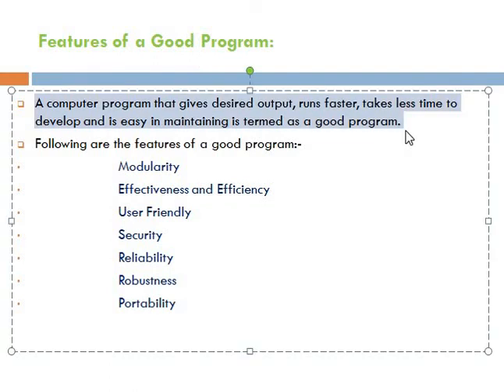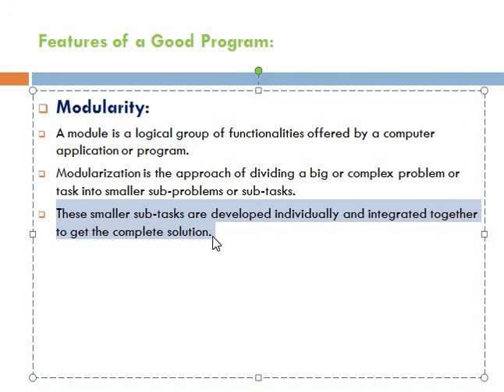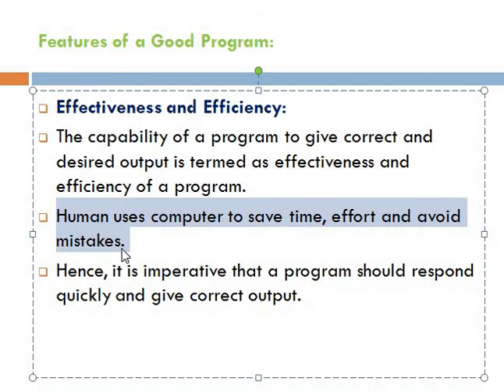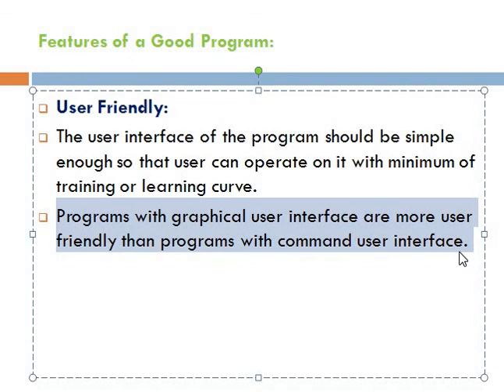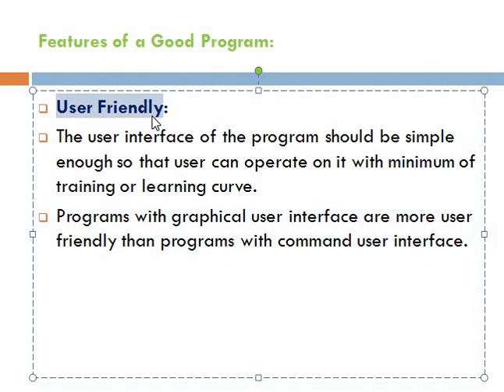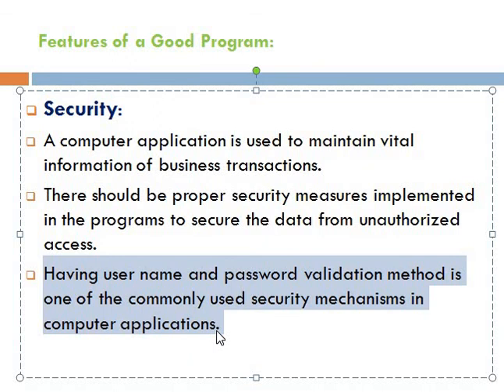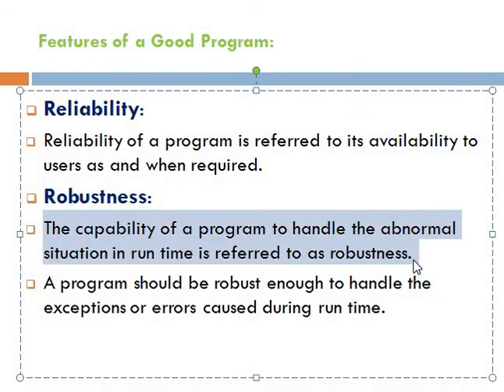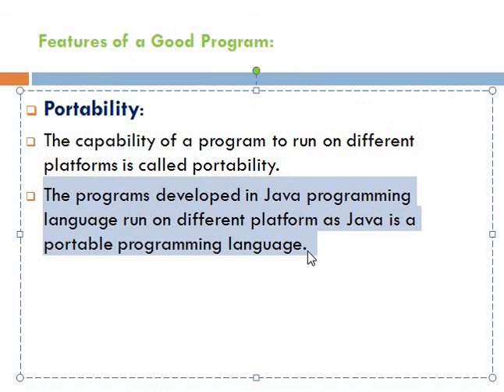XIChap11part2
Features of a Good Program.